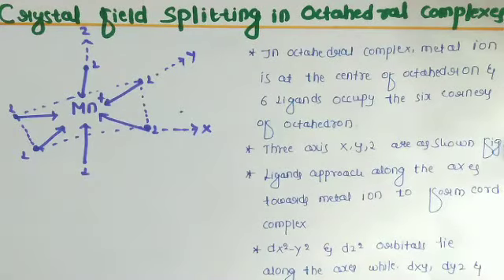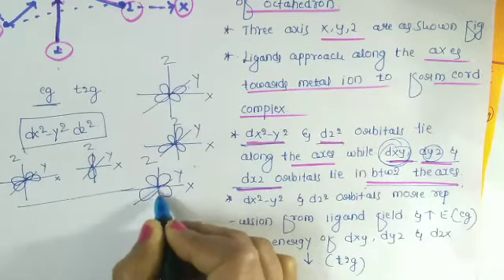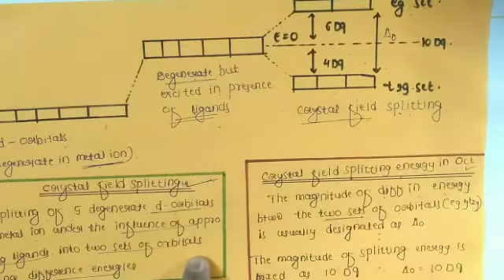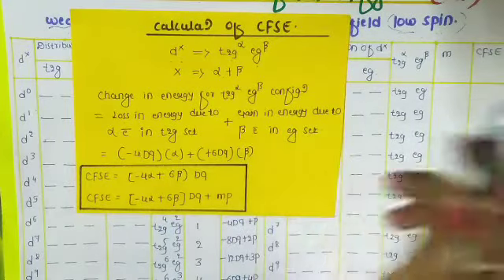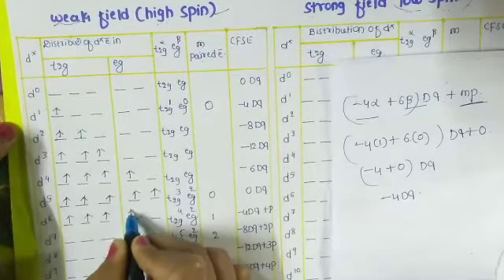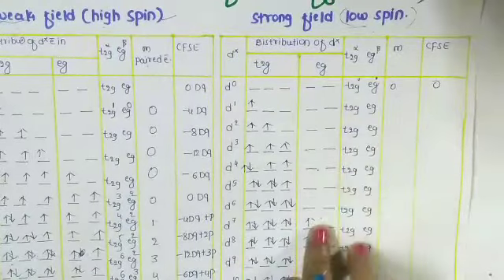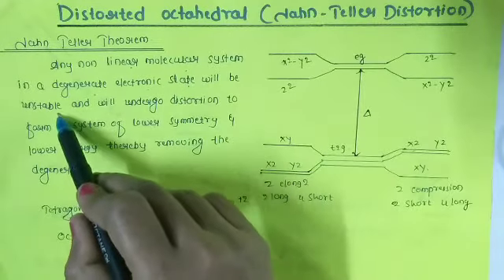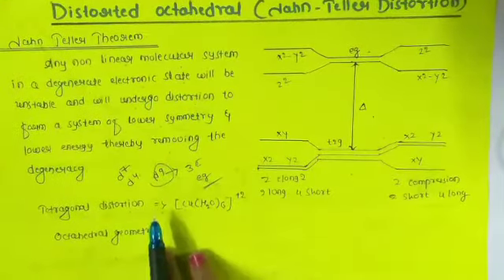B Sc VI sem Coordination compounds Crystal field Theory with reference to octahedral complex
CFT with reference to octahedral complex
Calculation of crystal field splitting in octahedral complex